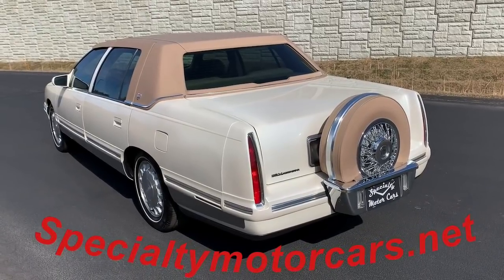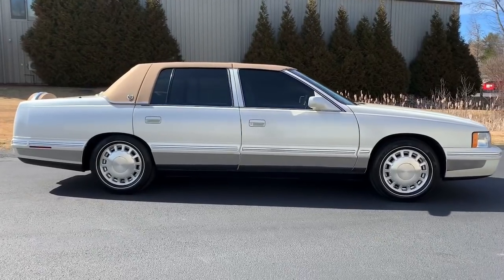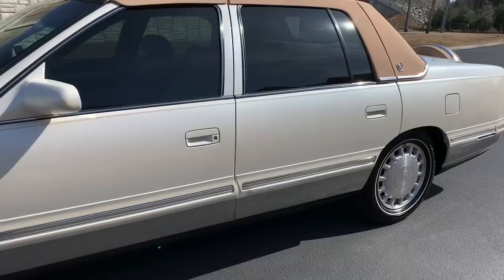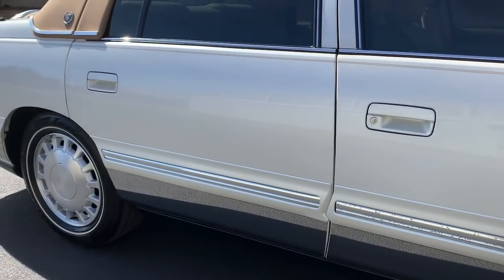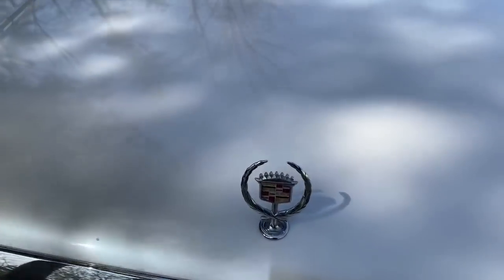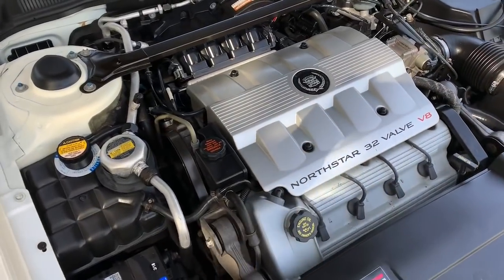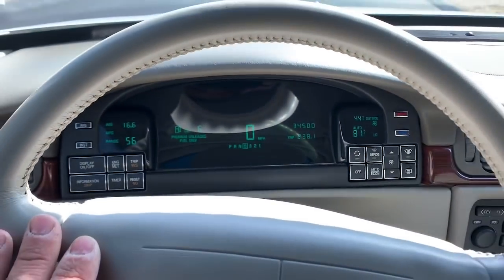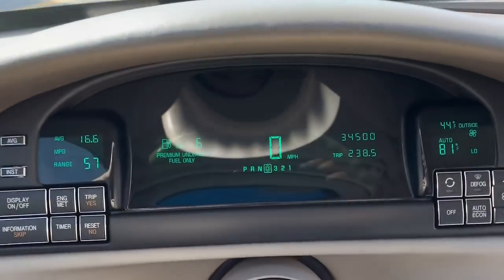SOLD 1999 Cadillac Deville Roadster 34k miles for sale by Specialty Motor Cars Continental kit E&G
SOLD!! Beautiful 34k mile 1999 Cadillac Sedan Deville with 34,500 miles. White diamond over Shale leather with a cashmere top and matching continental kit! Well preserved Cadillac in the last year offered for this body style. 4 recent Continental White wall tires, all new pads and rotors, new front and rear shocks! Paulie Walnuts special, Ayyeeeeeee! Whata hear whata yah say!? Offered at $6,995